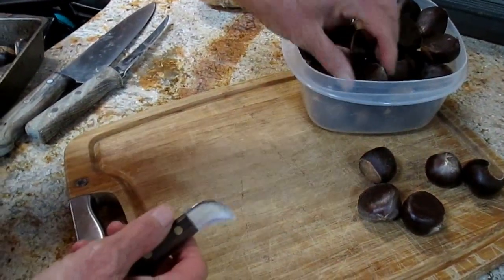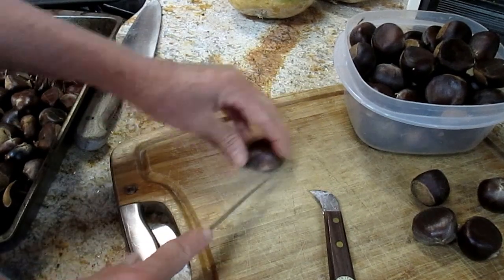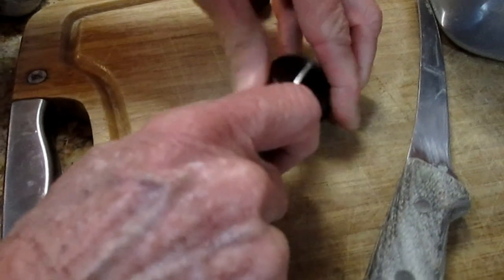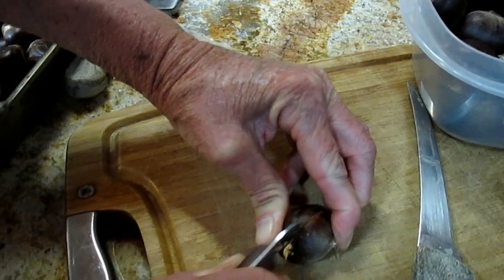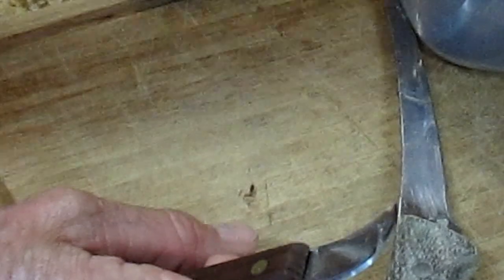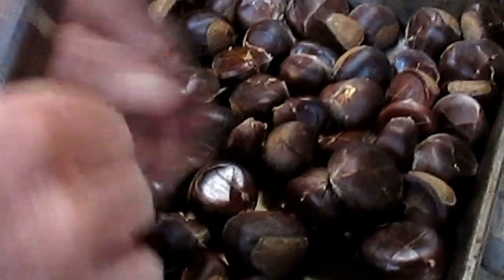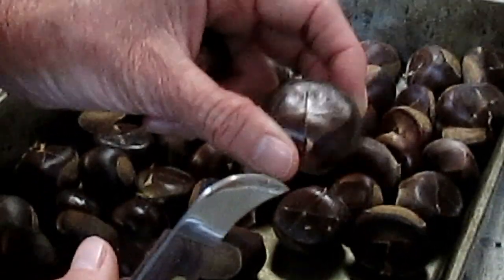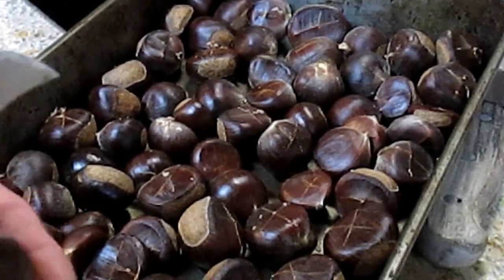Roasting Chestnuts - Preparation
Roasted chestnuts are easy and delicious!